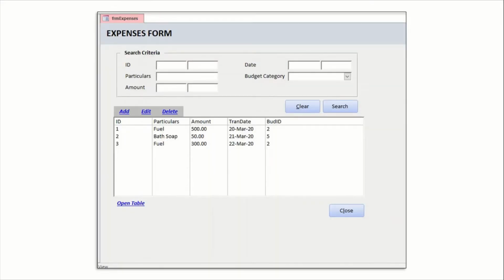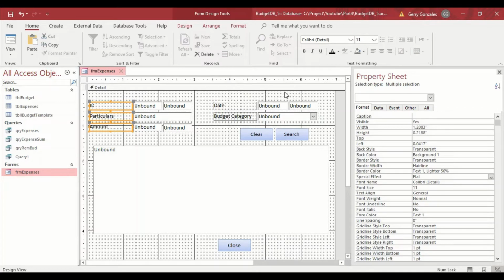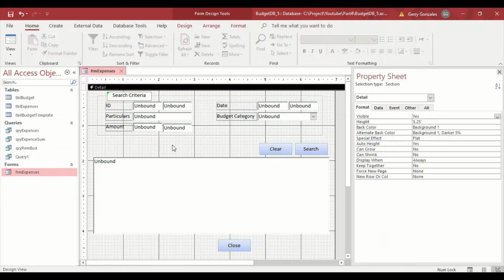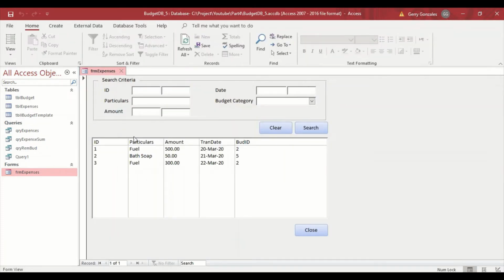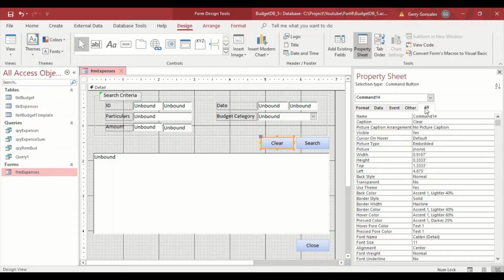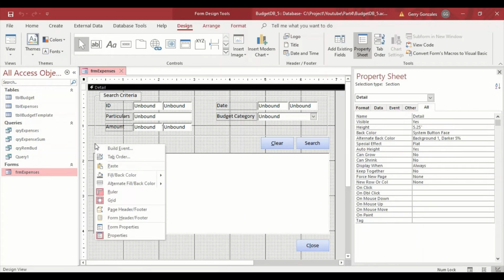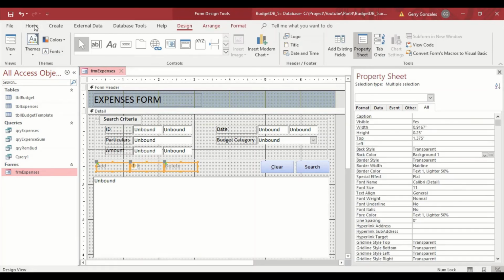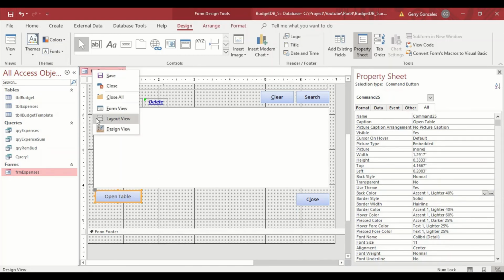5. Formatting Forms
This video demonstrates how to format forms, and create shortcut keys for command buttons.